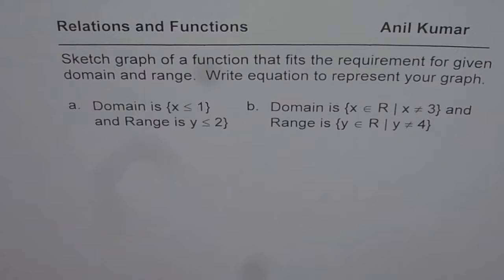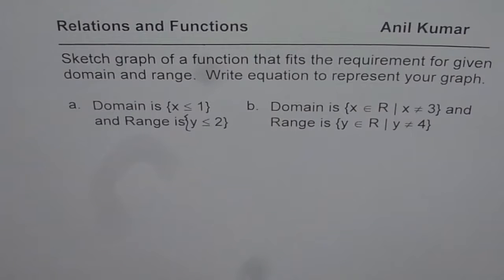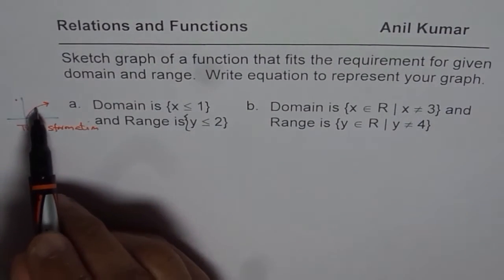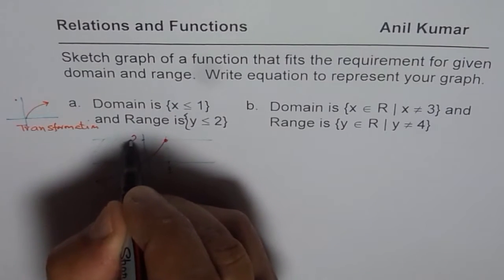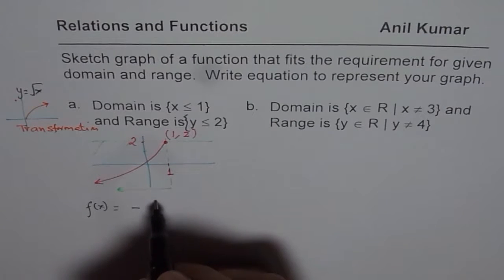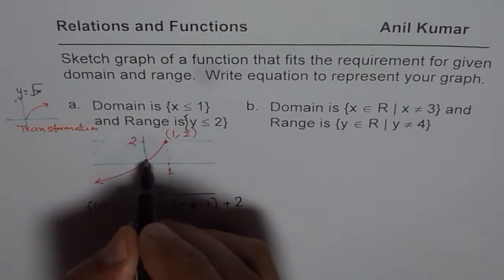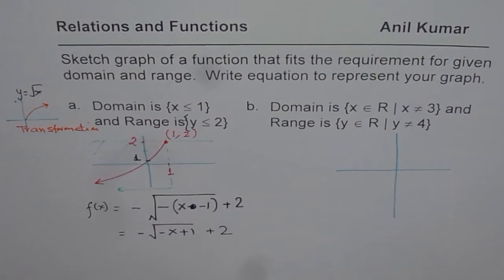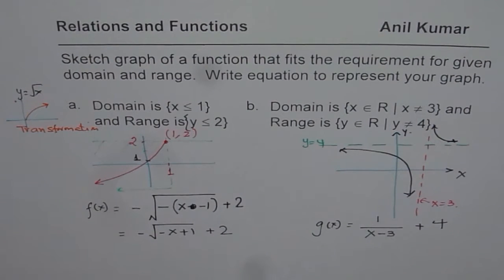Graph and Write Equation of Function to Match Description of Domain and Range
Parent functions include: Linear, Quadratic, cubic, Reciprocal, exponential, Square-root, sinusoidal, and absolute value functions.
Characteristics of these parent functions is the foundation for understanding transformations and exploring them in greater details.